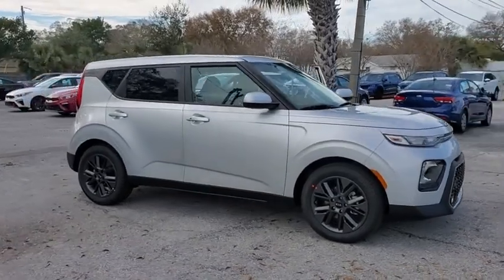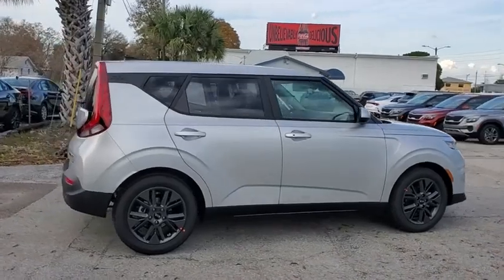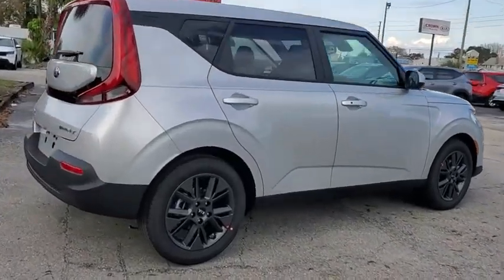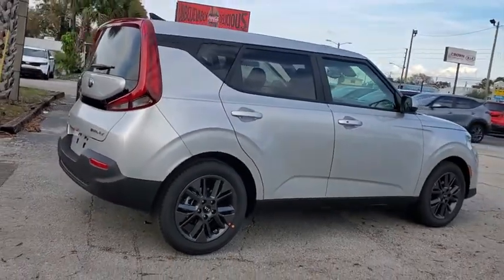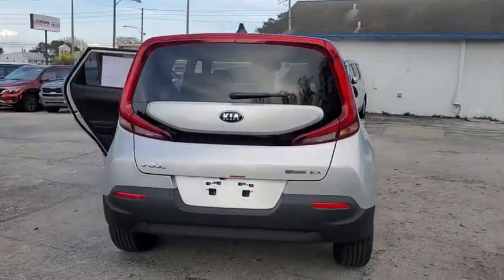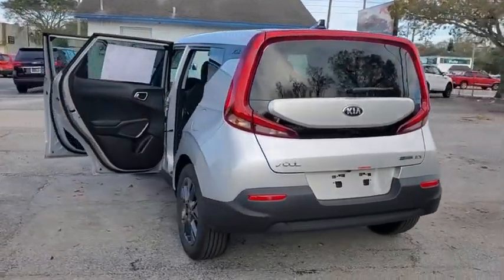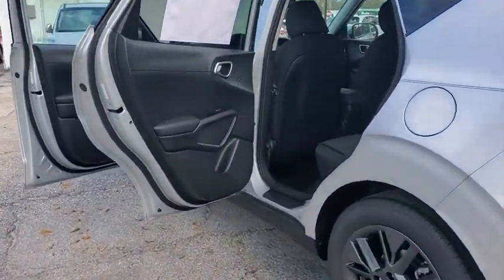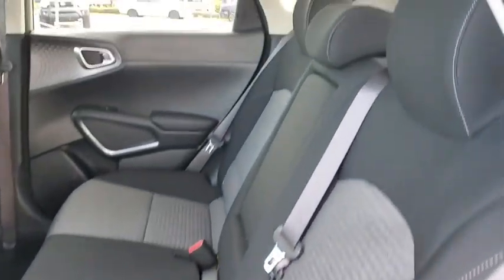2021 Kia Soul St. Petersburg, Tampa, Clearwater, Palm Harbor, Largo, FL M7776364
Sparkling Silver New 2021 Kia Soul available in St. Petersburg, Florida at Crown Kia. Servicing the Tampa, Clearwater, Palm Harbor, Largo, FL area.

5500 34th St. N.

Recent Arrival! Priced below KBB Fair Purchase Price! This vehicle comes well equipped with {Standout Features} 4-Wheel Disc Brakes 6 Speakers ABS brakes Air Conditioning Alloy wheels AM/FM radio: SiriusXM Apple CarPlay & Android Auto Automatic temperature control Brake assist Bumpers: body-color Carpeted Floor Mats Delay-off headlights Driver door bin Driver vanity mirror Dual front impact airbags Dual front side impact airbags Electronic Stability Control Emergency communication system: UVO link Exterior Parking Camera Rear Front anti-roll bar Front Bucket Seats Front Center Armrest Front dual zone A/C Front fog lights Front reading lights Front wheel independent suspension Fully automatic headlights Heated door mirrors Heated Front Bucket Seats Heated front seats Leather Shift Knob Leather steering wheel Low tire pressure warning Navigation System Occupant sensing airbag Outside temperature display Overhead airbag Overhead console Passenger door bin Passenger vanity mirror Power door mirrors Power driver seat Power steering Power windows Premium Cloth Seat Trim Radio: AM/FM/MP3 Audio System Rear seat center armrest Rear window defroster Rear window wiper Remote keyless entry Speed control Speed-sensing steering Split folding rear seat Steering wheel mounted audio controls Tachometer Telescoping steering wheel Tilt steering wheel Traction control Trip computer Variably intermittent wipers Wheel Locks and Wheels: 17 x 6.5 Alloy. Silver 2021 Kia Soul EX 2.0L I4 MPI DOHC 16V LEV3-ULEV125 147hp IVT 28/33 City/Highway MPG Price includes: $2000 - Kia Customer Cash. Exp. 03/01/2021 $400 - Military Program. Exp. 03/01/2021